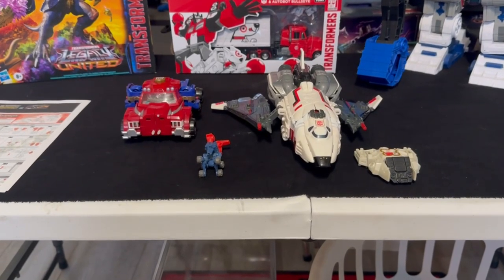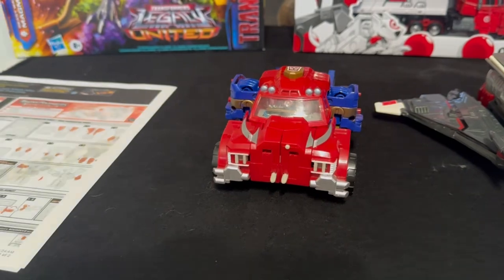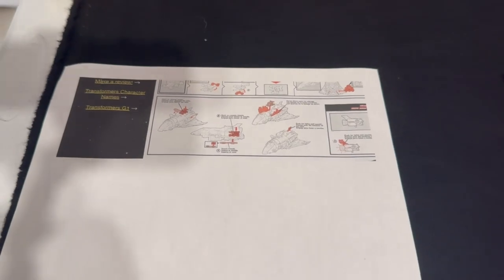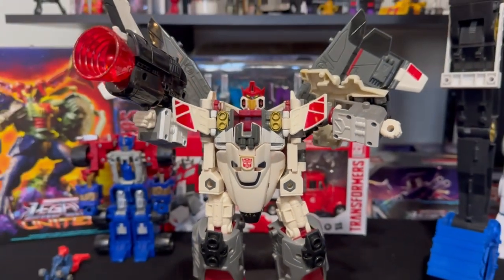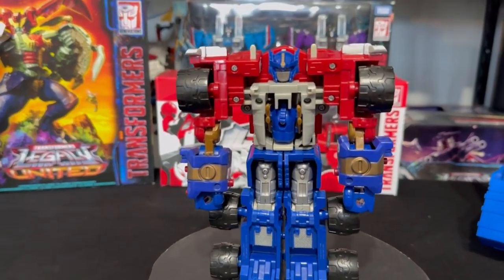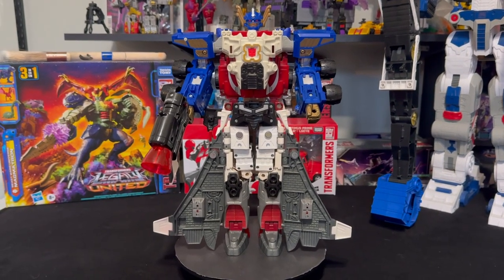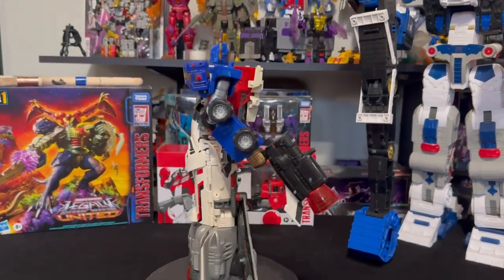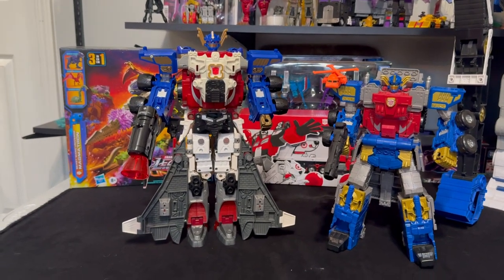Transformers Armada Jet Optimus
Got a nice new vintage piece to add to the collection this 4th of july weekend. I present to you Jet Optimus also known as Jet Convoy!!!